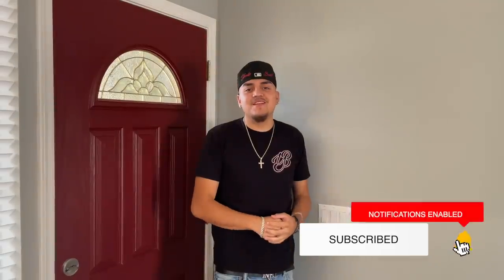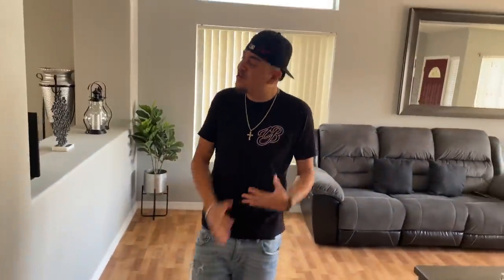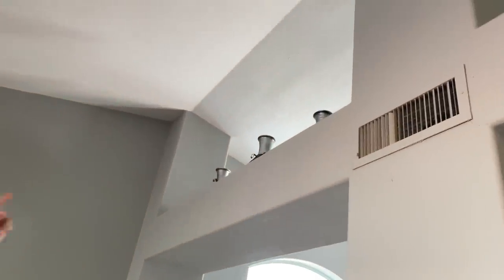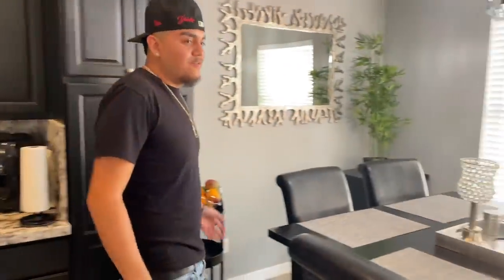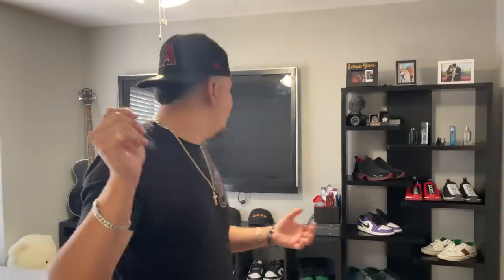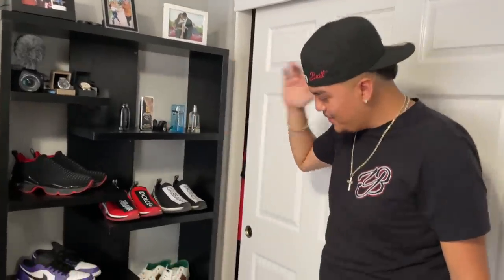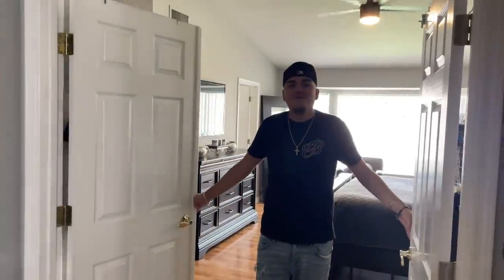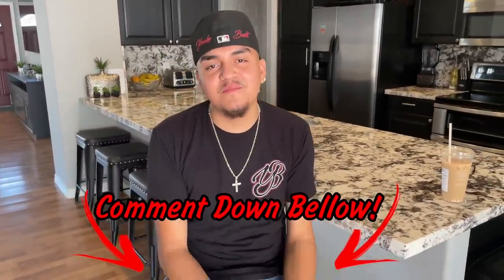Remodeled House Tour!!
Thank you guys so much for watching, i really hope you guys enjoyed the video.

Make sure to follow me all social medias to stay up to date with me when I am not uploading!

Snap Chat: jon.143